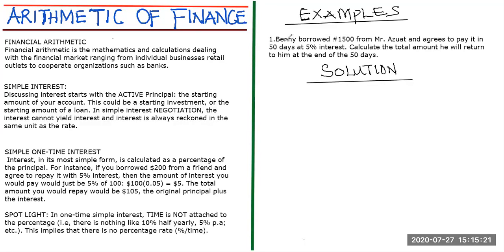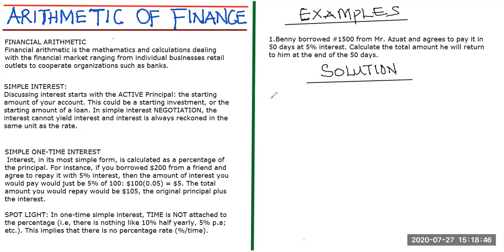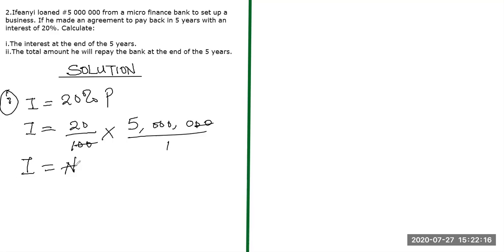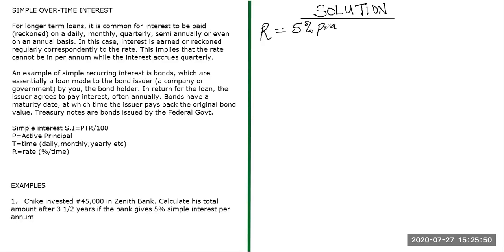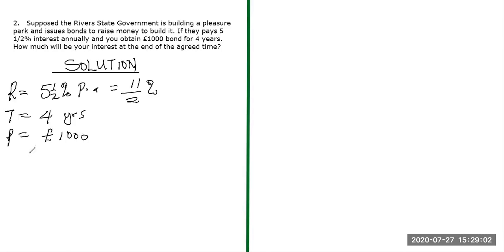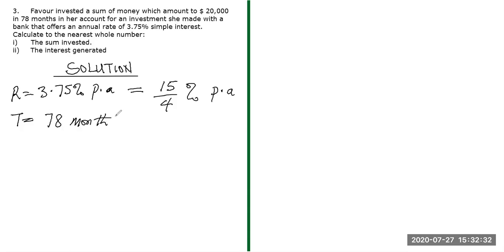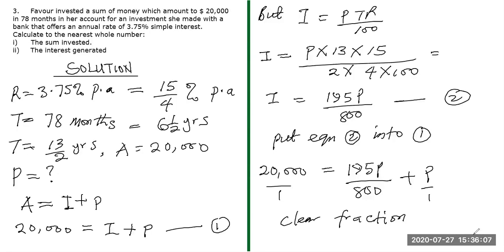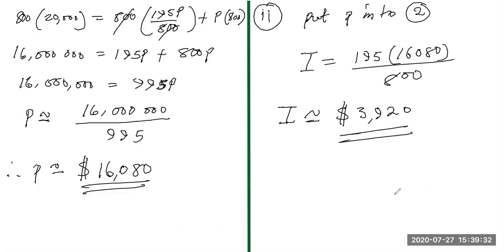ARITHMETIC OF FINANCE EPISODE 1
This series on commercial arithmetic began by explaining and differentiating between two types of simple interest that often confuse students. Going through this video will enlighten your understanding and serve as a building block for other aspects of commercial arithmetic.